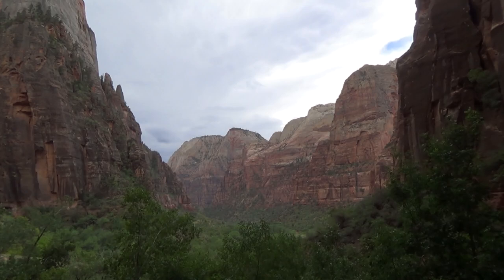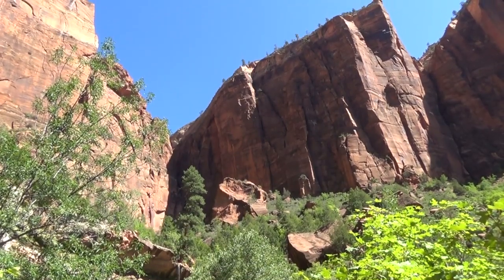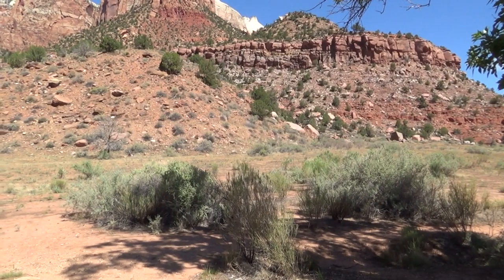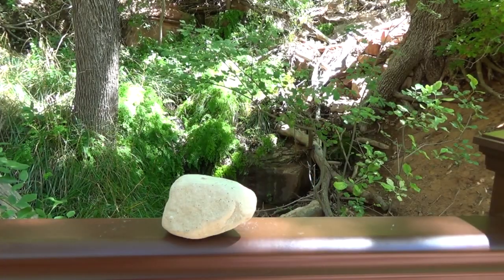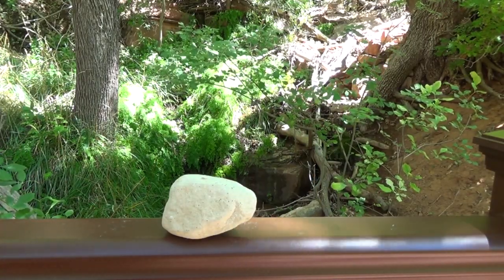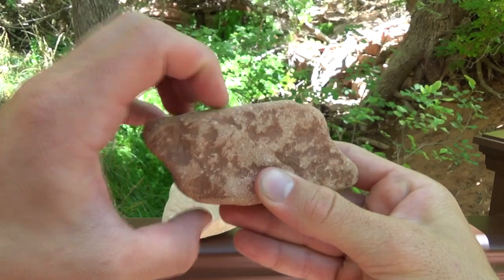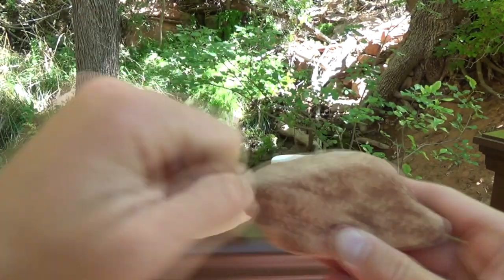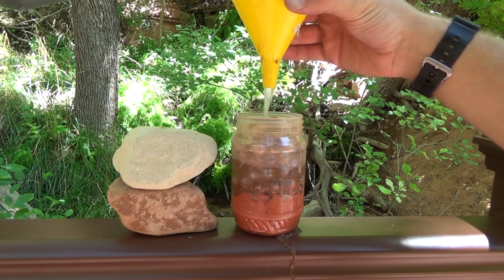The Secret Springs of Zion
Discover the hidden waterfalls of Zion with Ranger Intern Zach. Find out how springs form between rock layers, creating oases throughout the park.